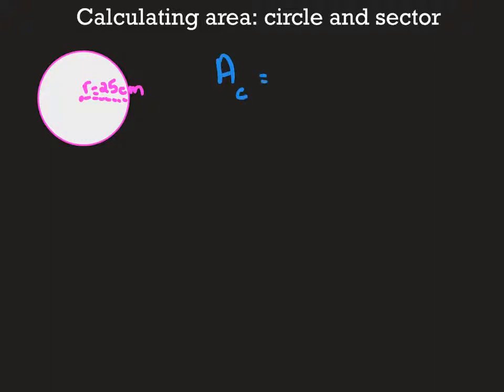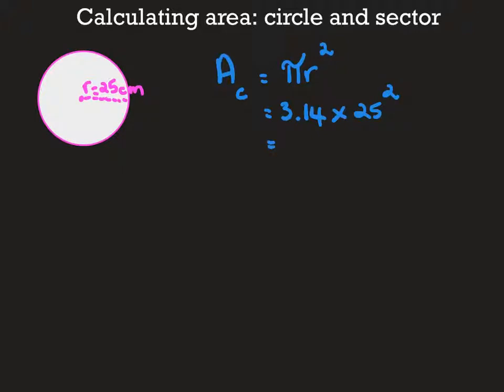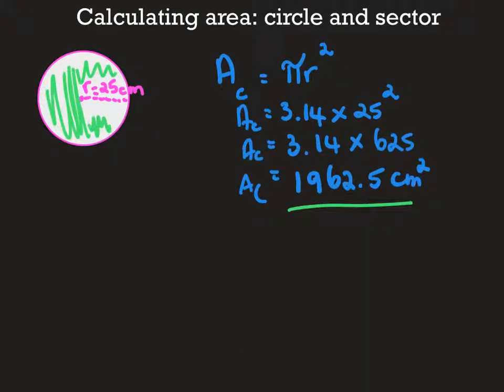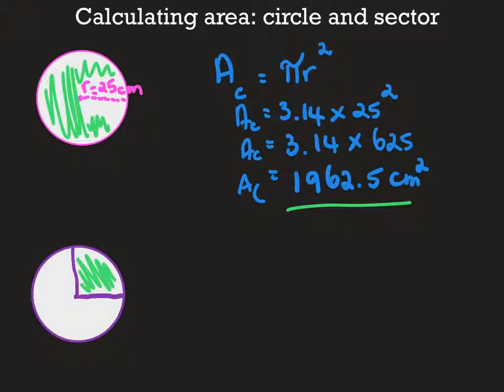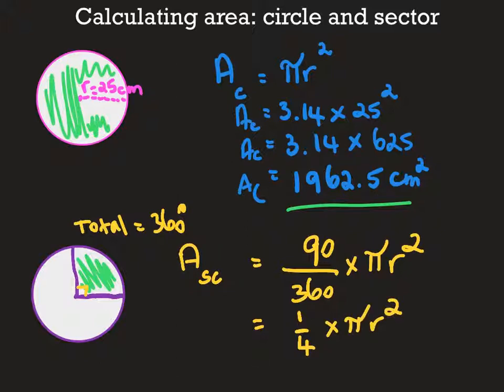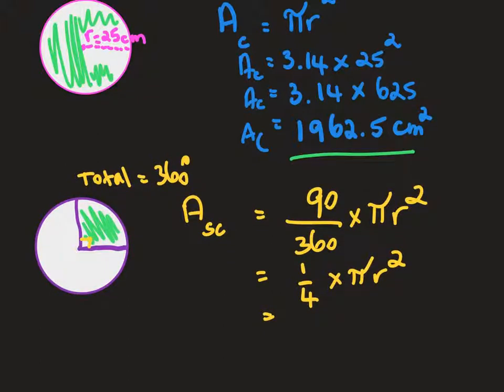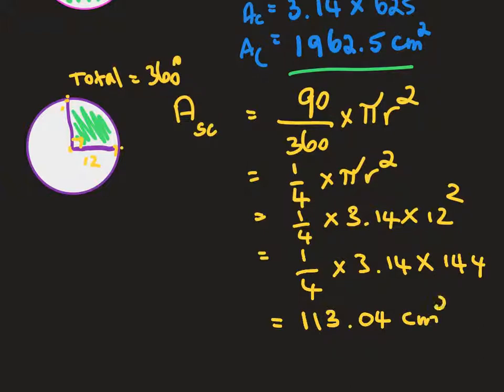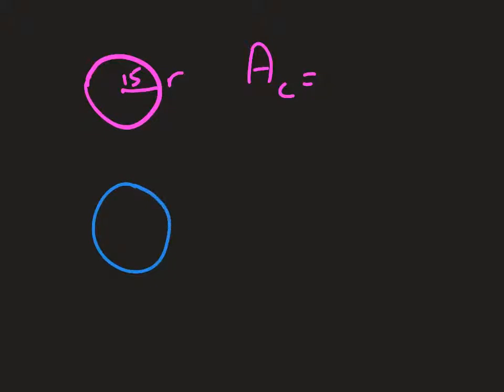Calculating area of circle and a sector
Badd maths, badd, maths, circle, sector, area